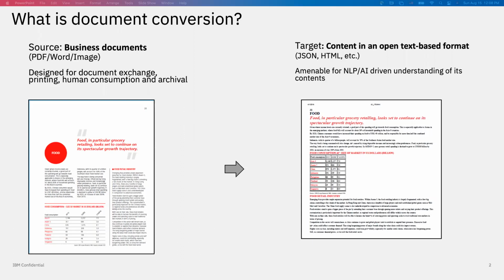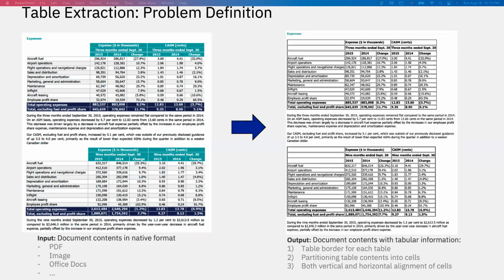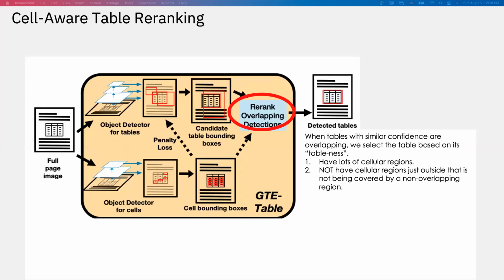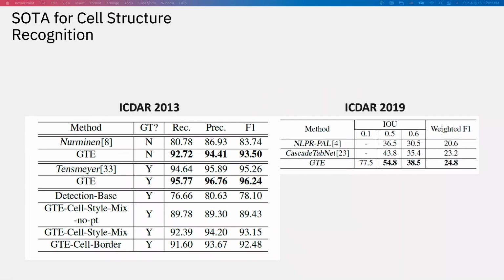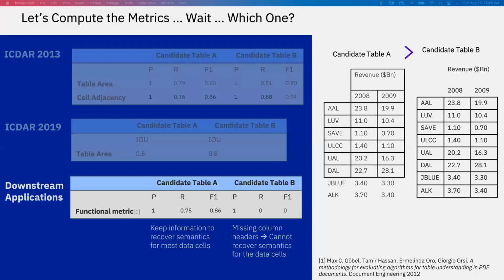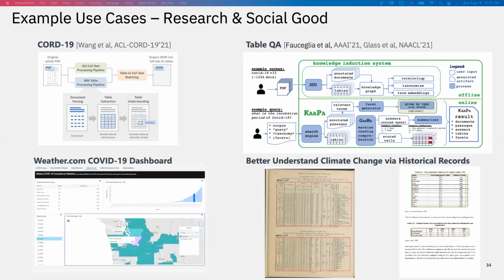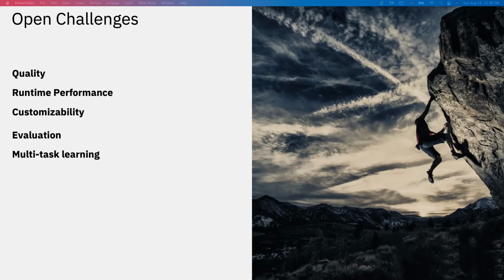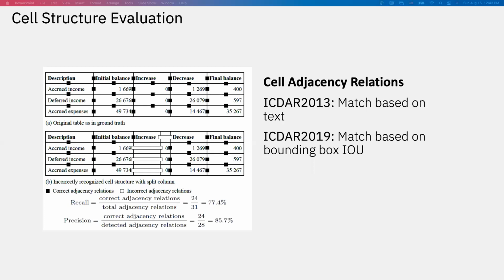[Invited] Towards Deep Table Understanding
Speaker: Yunyao Li

Such documents are often in PDF format with critical facts and data conveyed in table and graphs. Extracting such information is essential to extract insights from these documents. In IBM Research, we have a rich agenda in this area that we call Deep Document Understanding. In this talk, I will focus on our research on Deep Table Understanding — extracting and understanding tables from PDF documents. I will introduce key challenges in table extraction and understanding and how we address such challenges, from how to acquire data at scale to enable deep neural network models to how to build, customize and evaluate such models. I will also describe how our work enables real-world use cases in domains such as finance and life science. Finally, I will briefly present TableQA, an important downstream task enabled by Deep Table Understanding.